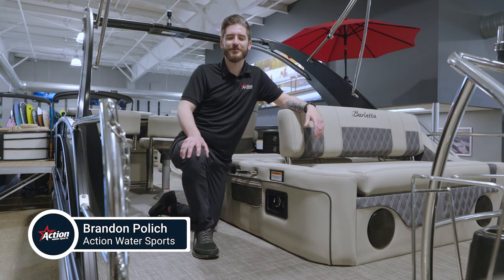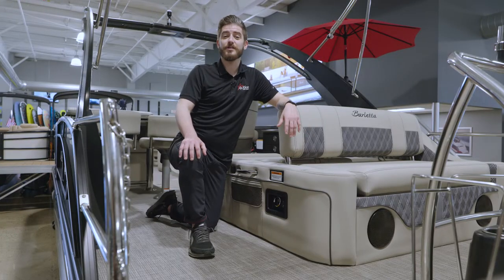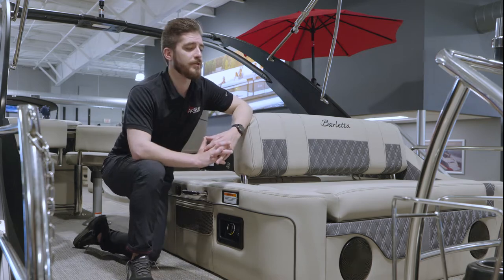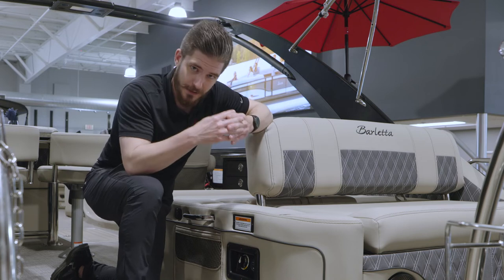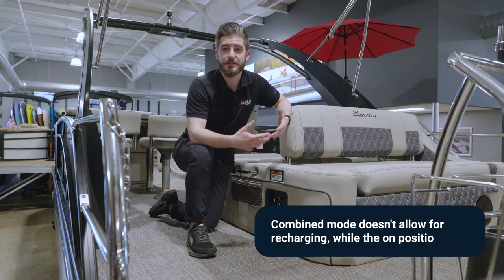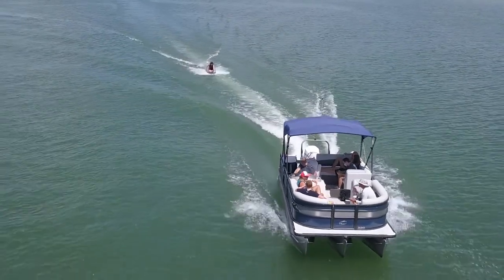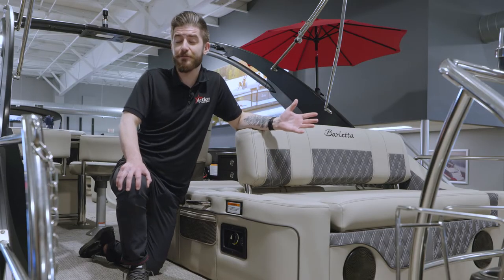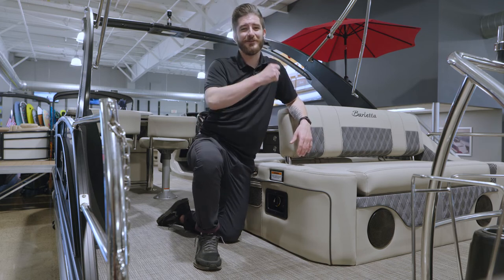Boat Battery Switch Explained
Boat battery switches have multiple settings which can be confusing at times. In this video we explain how each setting operates as well as some tips on keeping your battery charged and when you may need to replace your battery. If you have any more questions about boat battery switches or servicing your boat, call your local Action Water Sports or check our service series playlist for more information.

00:00 Introduction
00:10 Why understanding your battery switch is important
00:24 REMEMBER TO TURN OFF BATTERY AFTER USE
00:34 Combined position explained
01:03 Switch from combined to on position
02:24 Voltage
02:38 Battery drainage warning signs

LOCATIONS